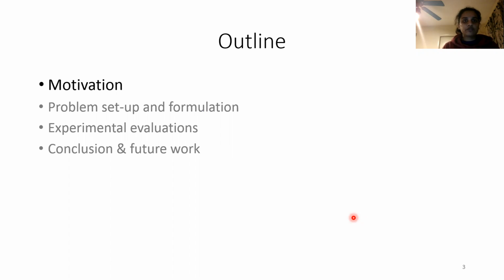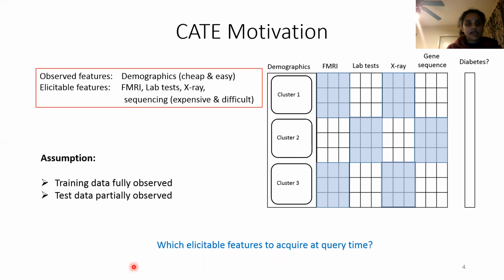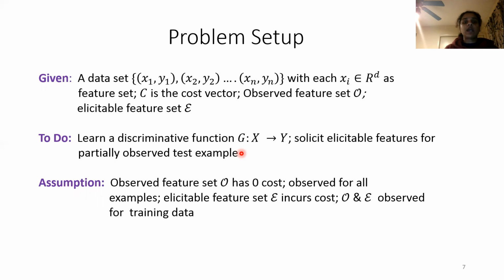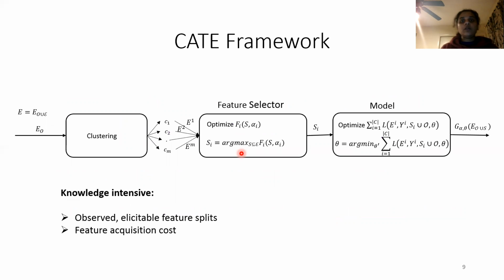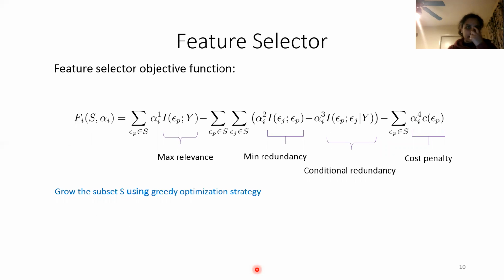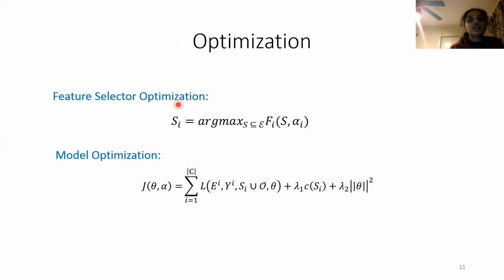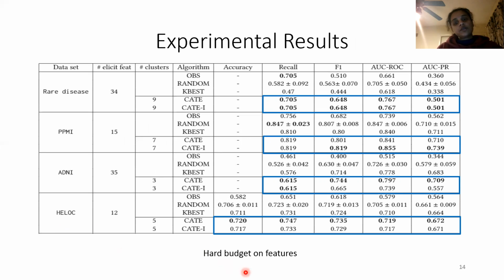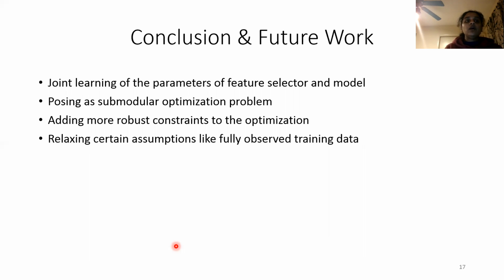A Clustering based Selection Framework for Cost Aware and Test time Feature Elicitation